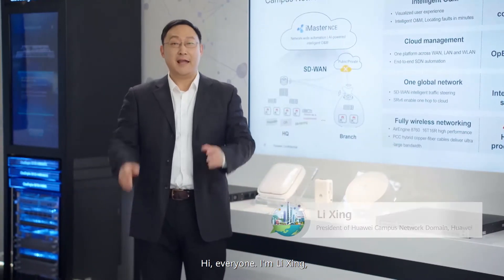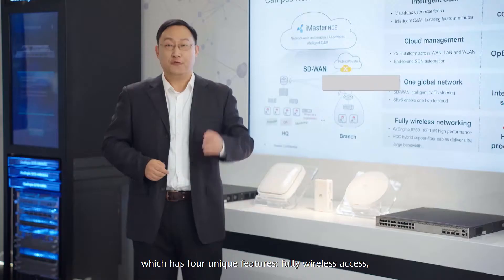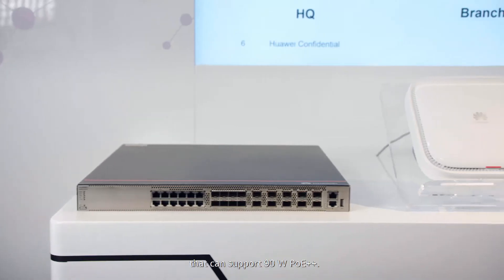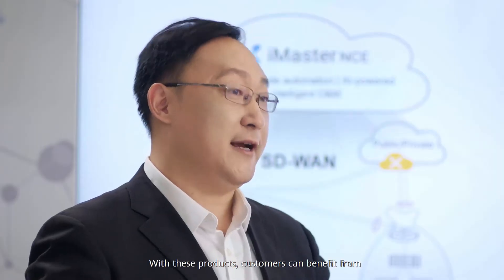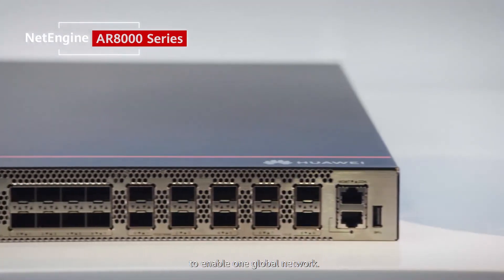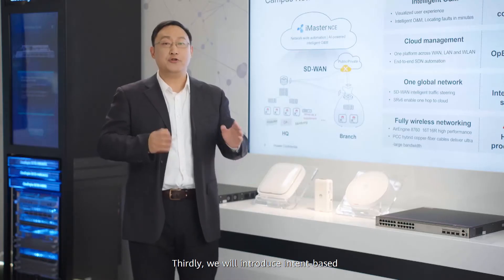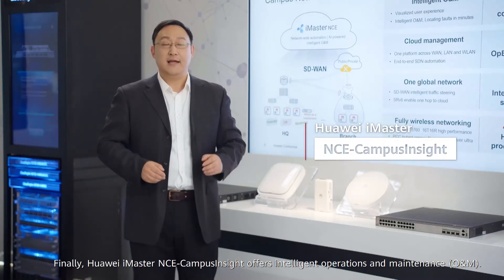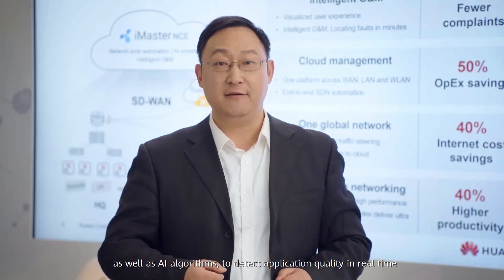CloudCampus 3 0 Designed for Fully Wireless Intelligent Campus Networks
CloudCampus 3.0 — a new campus network solution that launched during the Huawei Industrial Digital Transformation Conference 2021 — offers fully wireless networking, one global network, cloud management, and intelligent Operations and Maintenance (O&M). Li Xing, the President of Huawei's Campus Network Domain, introduces the solution alongside related new products.